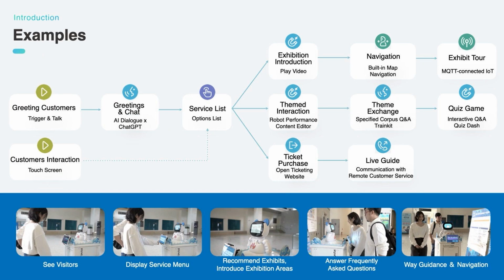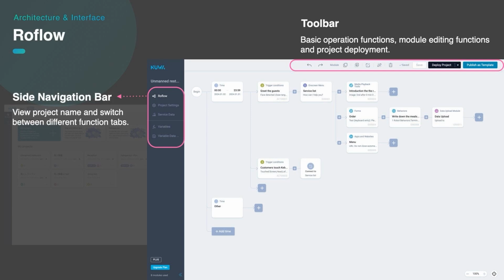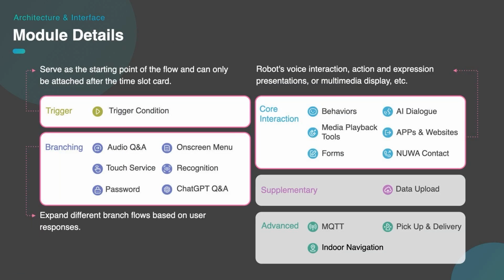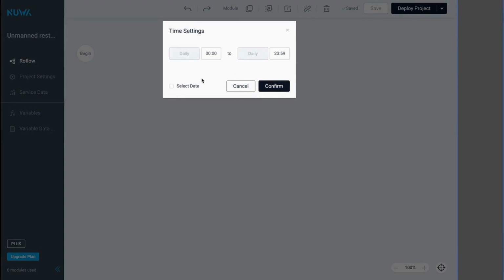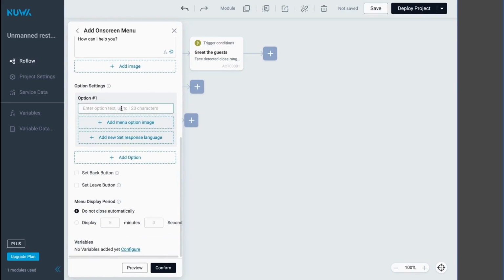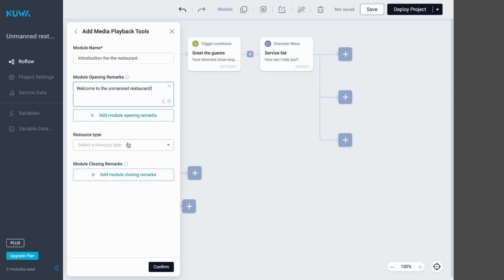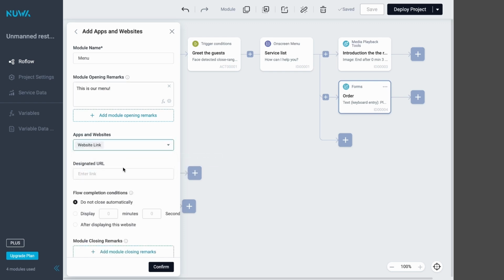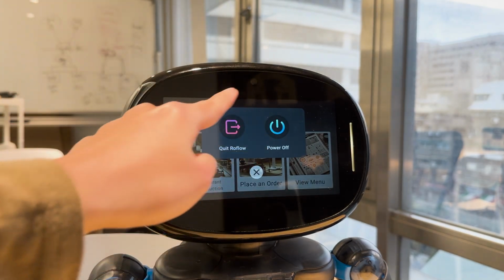PartnershipTraining - RaaS Roflow 01 Basic